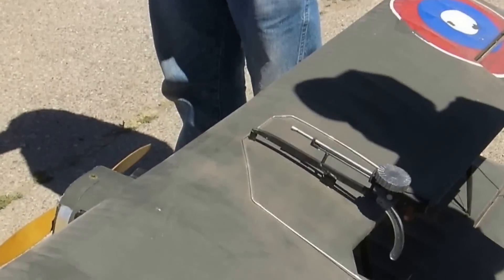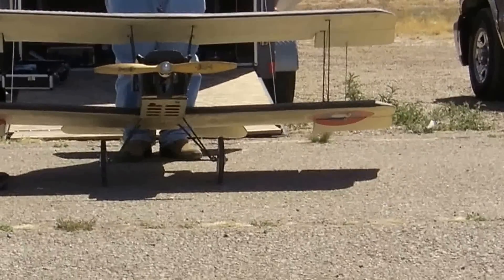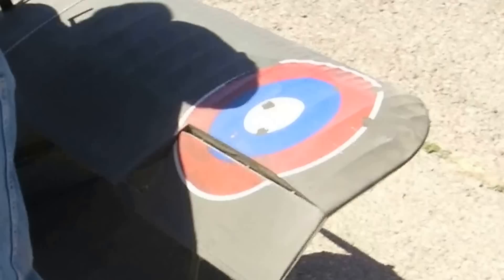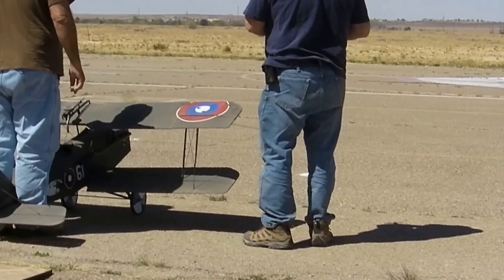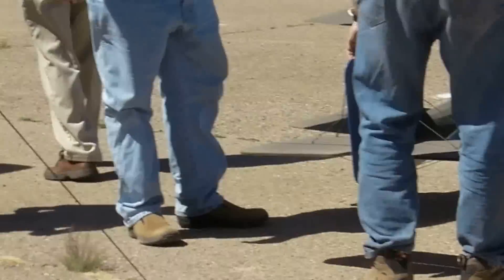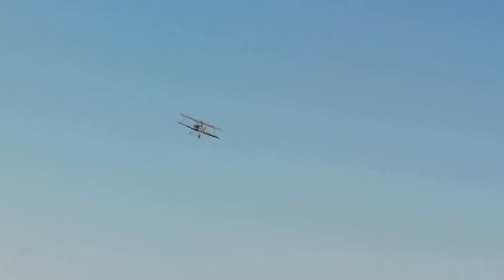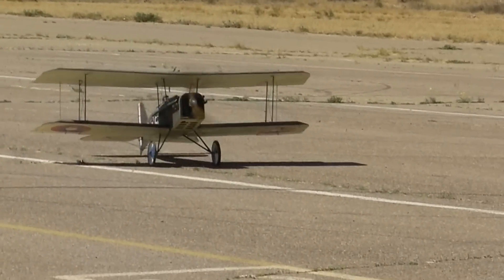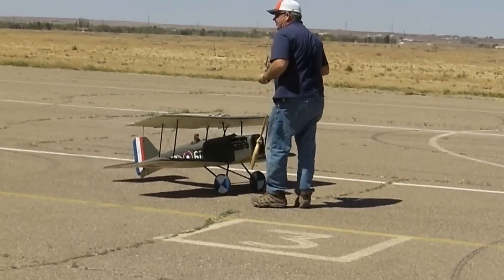1/4 scale Balsa USA SE5a Electric Maiden Flight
This is my old Balsa USA 1/4 scale SE5a that I converted to electric power. I'm running a Turnigy 160 motor with 2  5cell liPo packs connected in parallel. I'm using a 120 amp speed control and swinging a 22X10 wooden Zinger propeller. So far it looks like its suing about 38amps per minute to fly the aircraft, so I'm very happy with the performance.